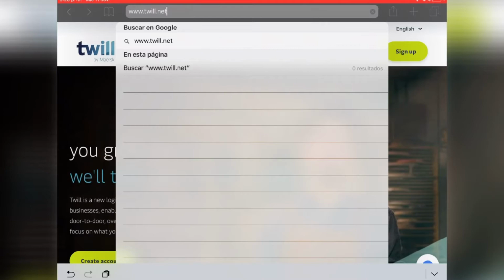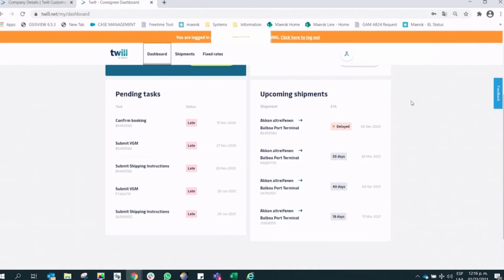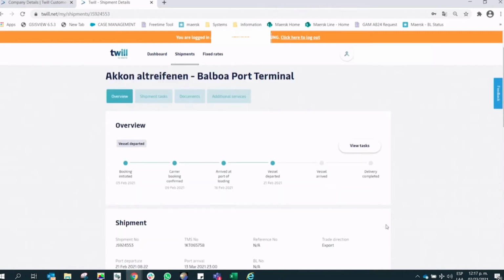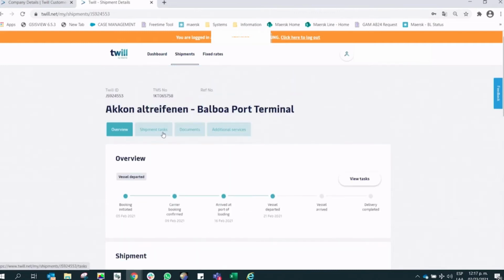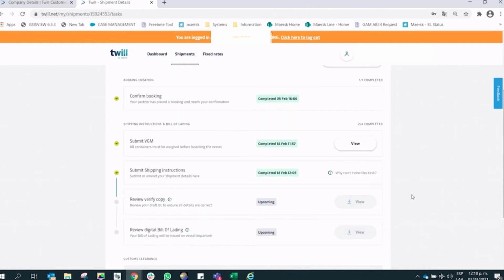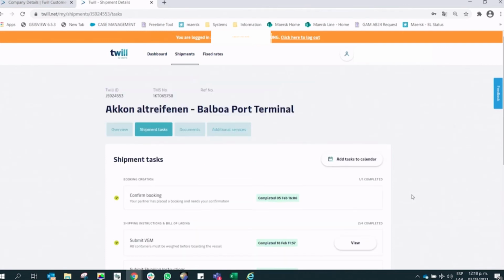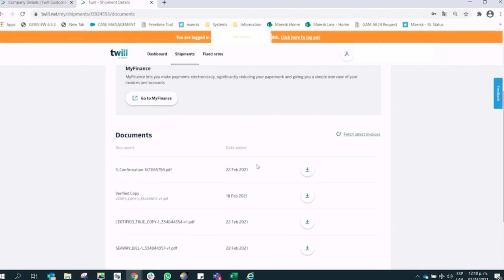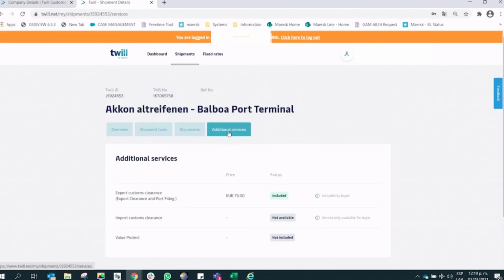ENGLISH: Tutorial on how to check , track and download documents of your Twill Shipments?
Welcome to our Twill tutorial video.  How to check, track and download documents in Twill.net?

you will have the best service for you to import and export cargo.
Our team will be very happy to guide you with the process.

In this video you will see the easy steps to check the status of your shipments, review the price, download documentation such as booking confirmations, invoices and much more.

Keep watching our upcoming tutorial videos